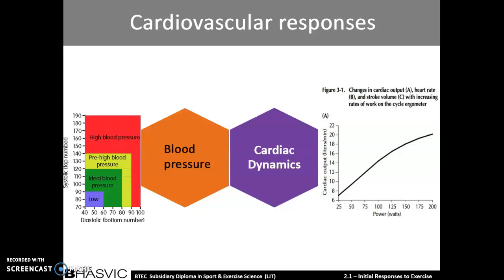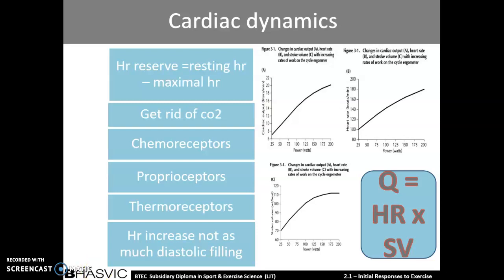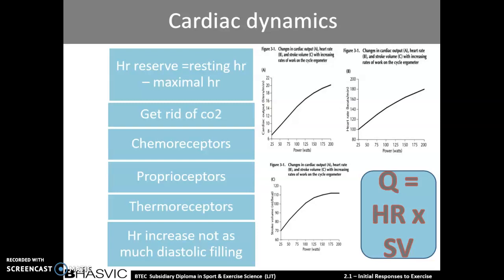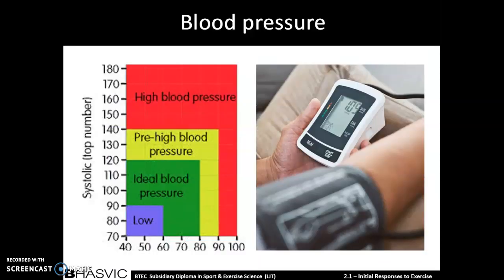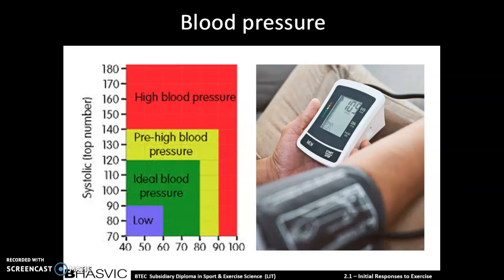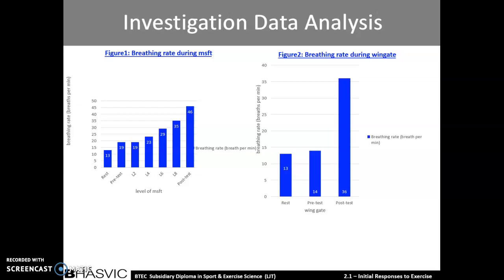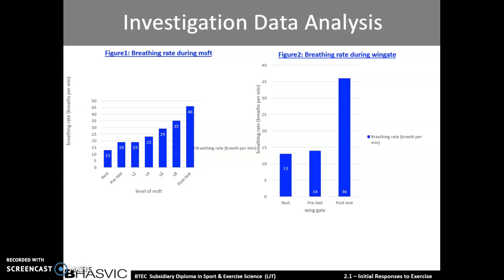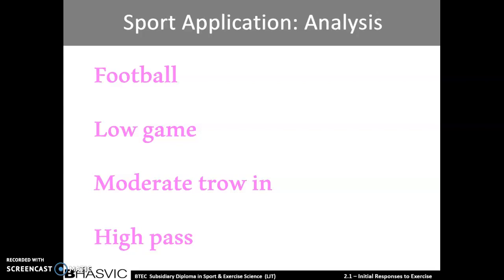2.1 cardio vascular responses